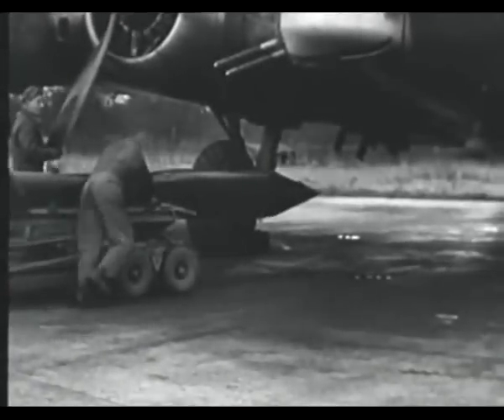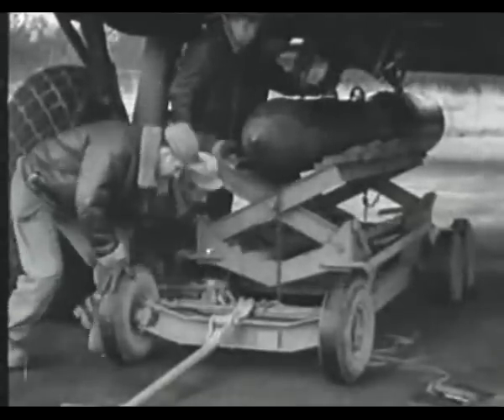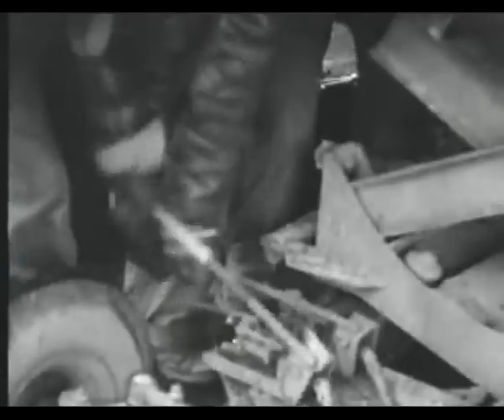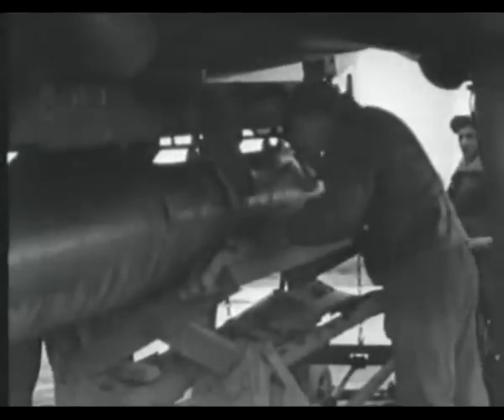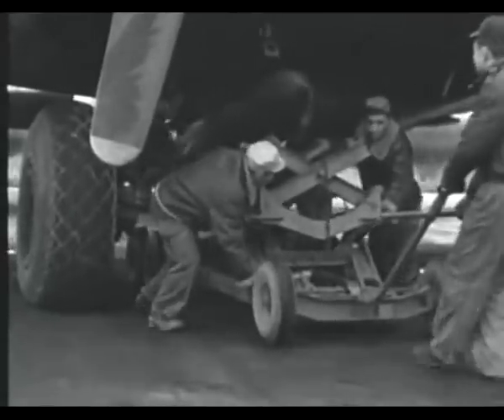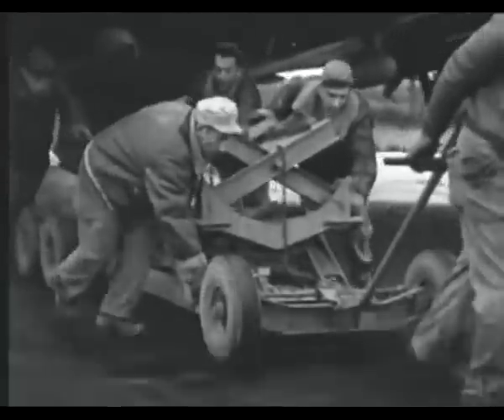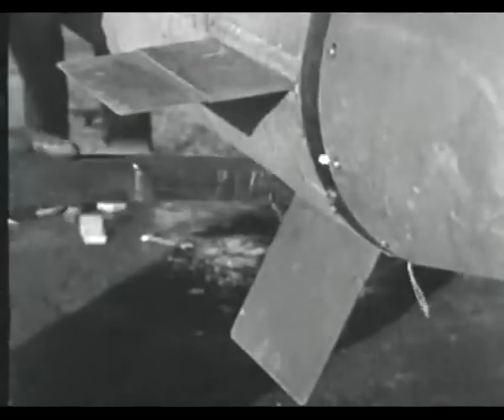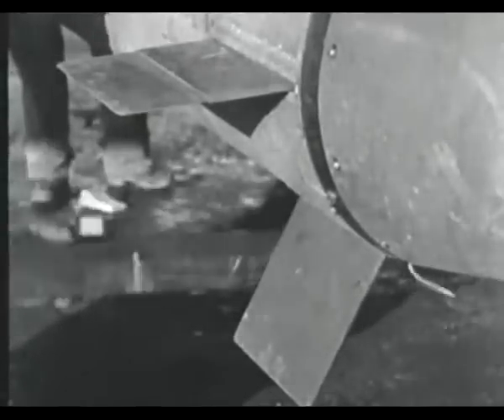Disney Bomb 1945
Combat bulletins CB n°57: Activities in ETO—Disney swish - The Disney Rocket-Assisted Bomb was a World War II device to be used against U-boat pens and other super-hardened targets. Thought up by Royal Navy Captain Edward Terrell, it had a streamlined hardened case bomb weighing 4,500 lb (2 tonnes). The bomb was dropped from 20,000 ft (~6,000 m). At 5,000 ft (~1,500 m) a barometric fuse fired the rocket in the tail to give it a velocity at impact of up to 2,400 ft/second (730 m/s). It was first used by the 92nd Bomb Group on 10 February 1945 on U-boat pens at IJmuiden, Netherlands, one bomb under each wing of 9 B-17 Flying Fortress. On that occasion a single direct hit was scored. A total of 158 "Disney Bombs" were used operationally by the end of hostilities in Europe.